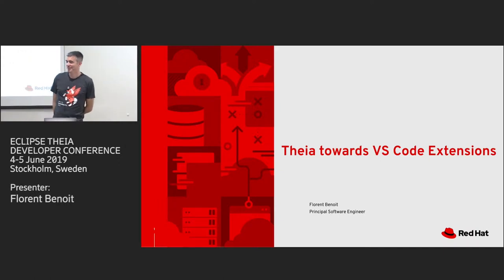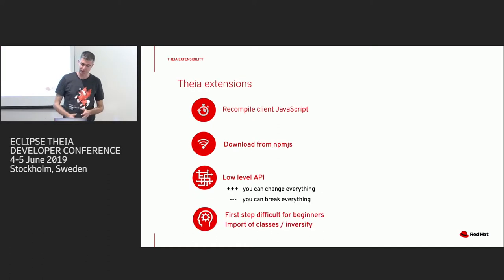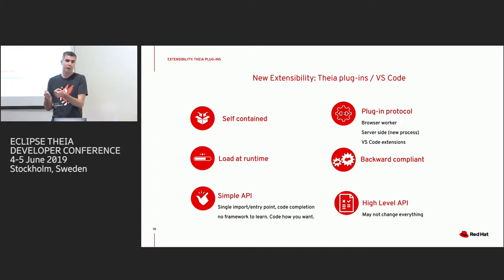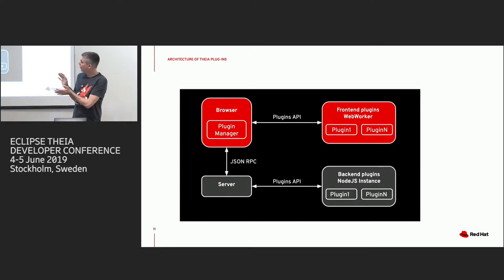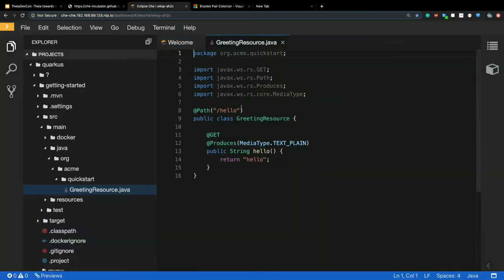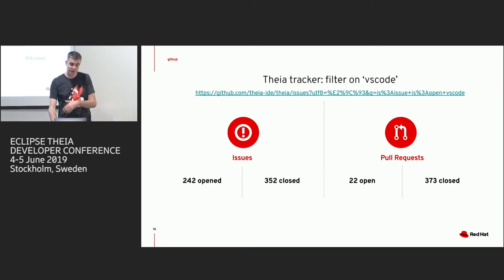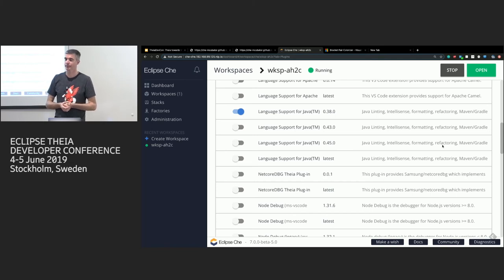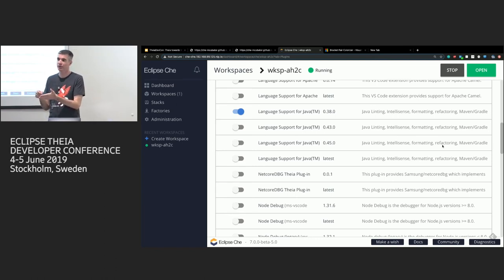TheiaDevCon 2019: "Theia towards VS Code Extensions"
Theia is the new generation Cloud and Native IDE platform built on web technologies and the services based approach to providing user value (e.g. through LSP and DAP). Theia is hosted at the Eclipse Foundation.

Theia Developer Meetings (open to all!): Every Tuesday at 4pm CET. Info @

Theia Developer Conference 2019 was hosted by Ericsson in Kista/Stockholm (Sweden) on June 4-5.

Presenter: Florent Benoit (Red Hat)
Title: "Theia towards VS Code Extensions"

This talk was recorded on June 4, 2019 by Håkan Eles from the Ericsson Webcast team.